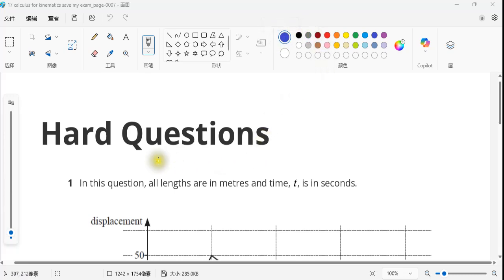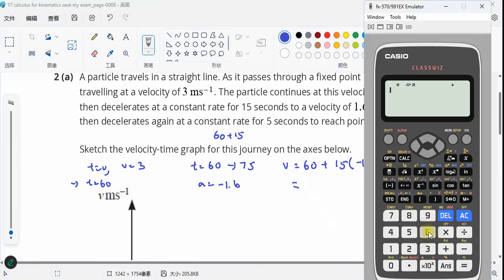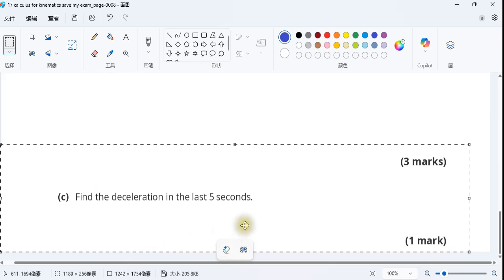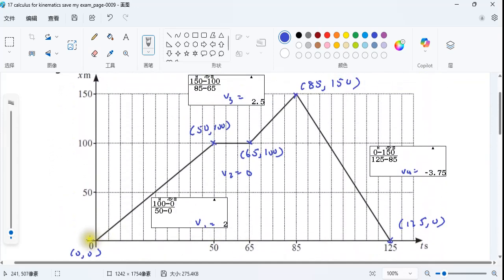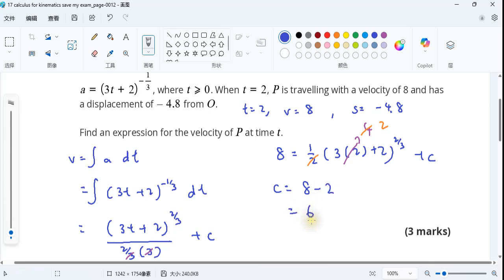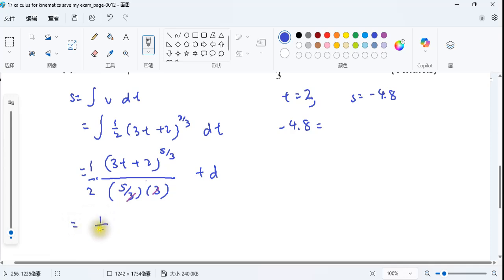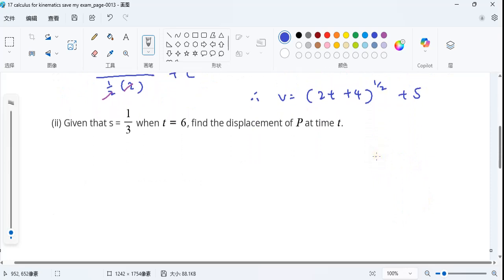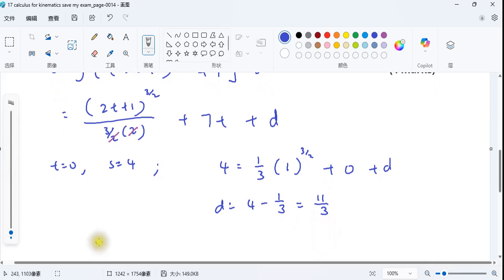17 calculus for kinematics save my exam 2 Hard Question